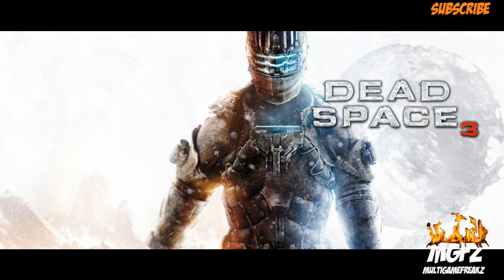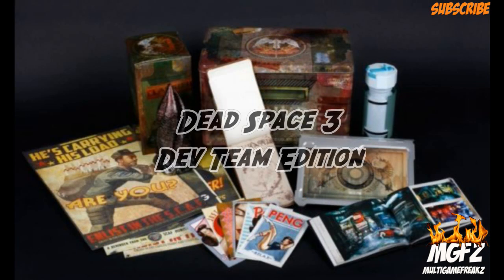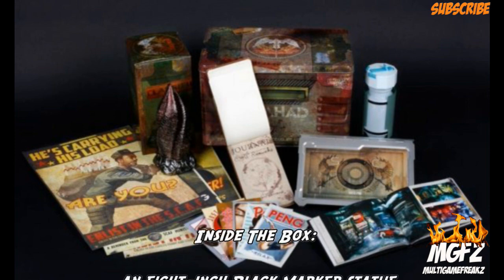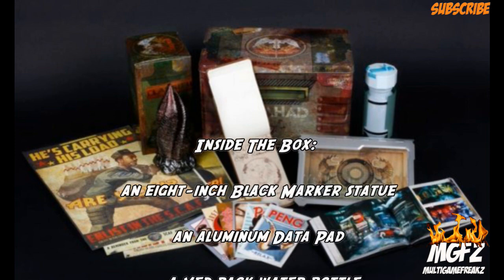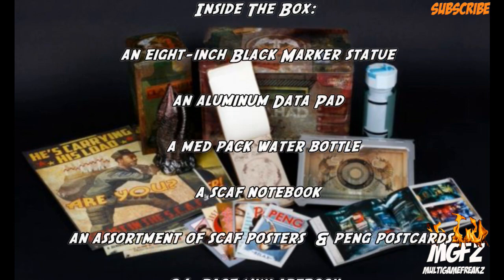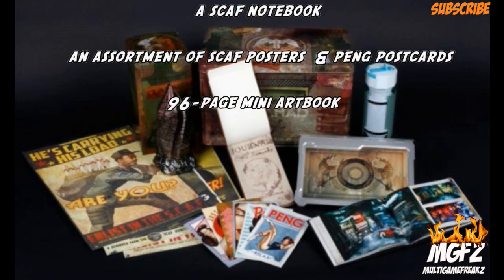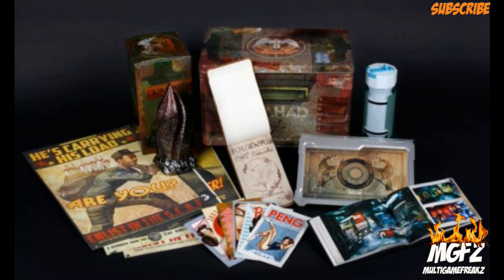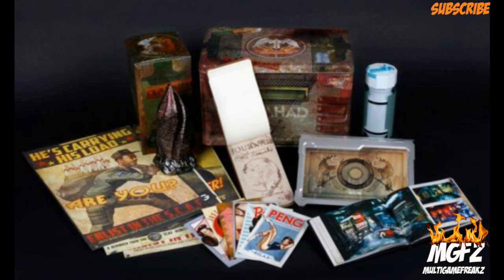Dead Space 3 Dev Team Edition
Hi Gamers

check out our Dead Space 3 Dev Team Edition news. we hope you enjoy the video.

Multigamefreakz would like to say thank you to our subscribers, Friends, and our follower's for supporting us. We love You ALL